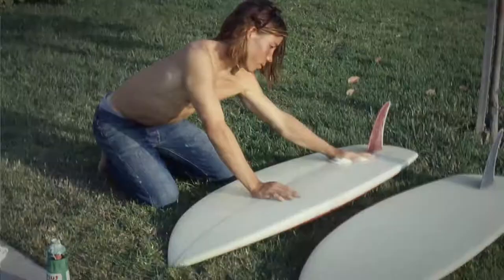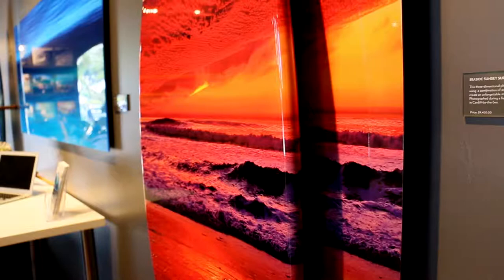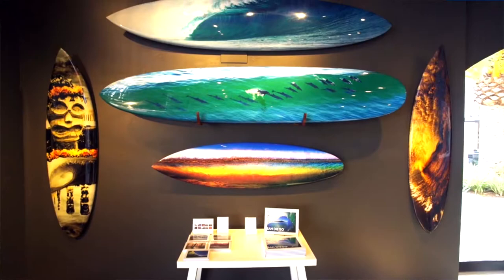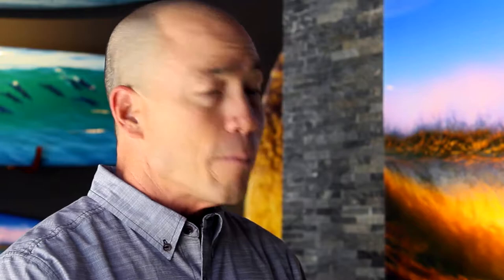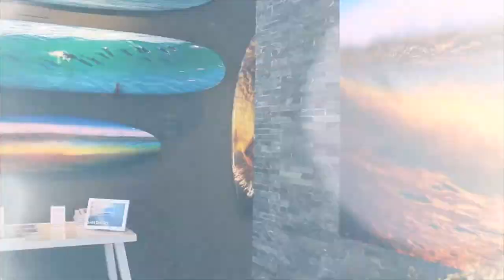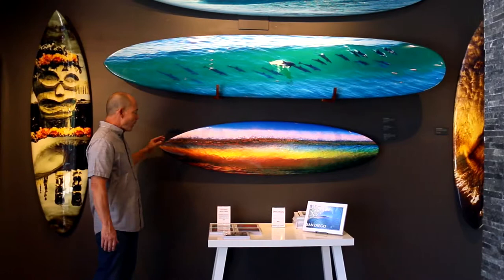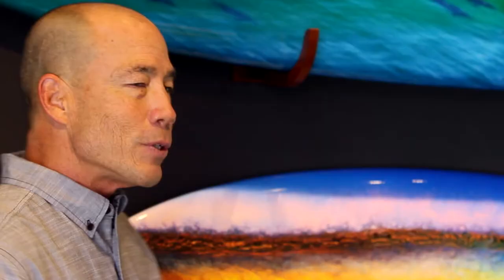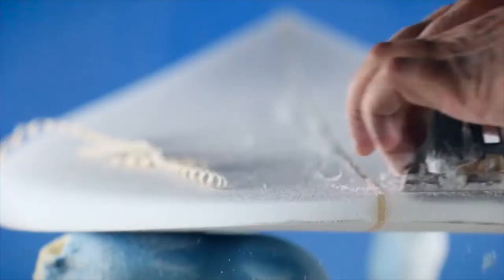Aaron Chang Surfboard Art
To inquire about owning an Aaron Chang limited edition piece, call: San Diego gallery at (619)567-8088
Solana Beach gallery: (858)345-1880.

Online, Aaron's work can be seen at: AaronChang.com.
Houzz: Aaron Chang Ocean Art Gallery.
Chat with Aaron: m.me/aaronchanggallery